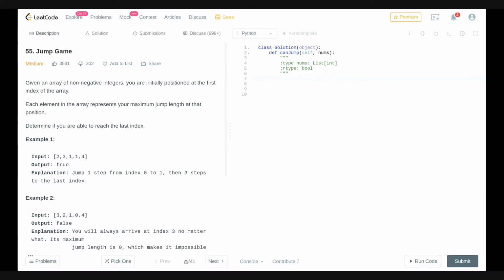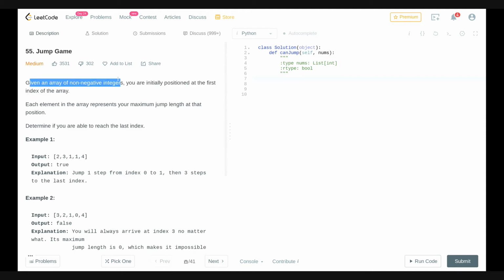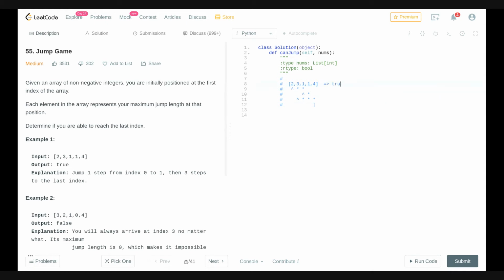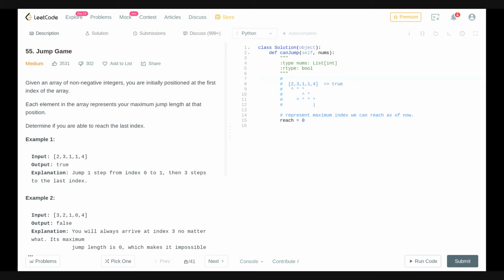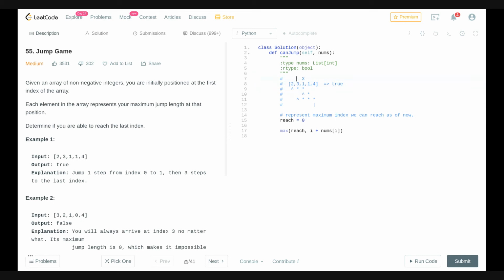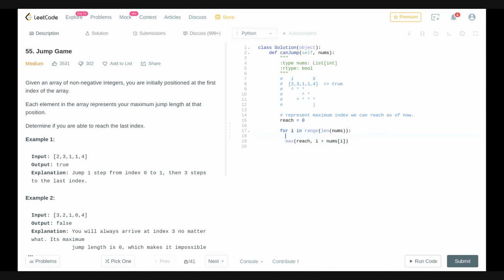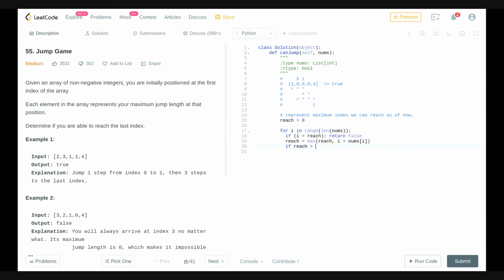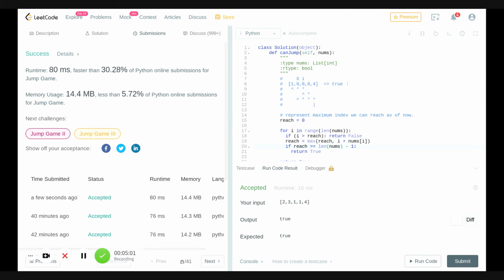Leetcode - Jump Game Python Solution #55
Algorithm: This video discussed algorithm and code to find if it is possible to jump to end of array given an initial array of jump counts.